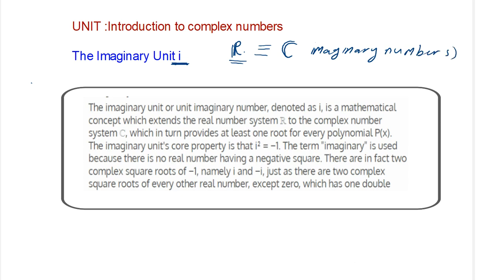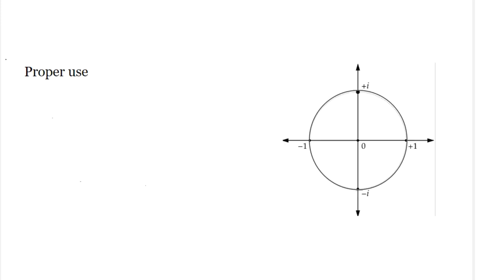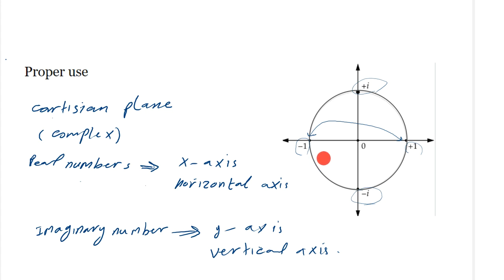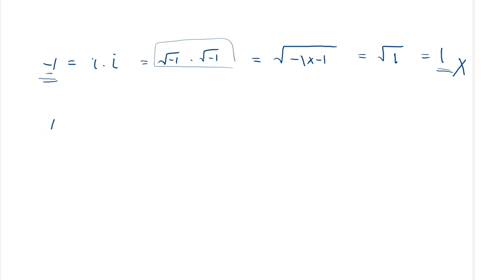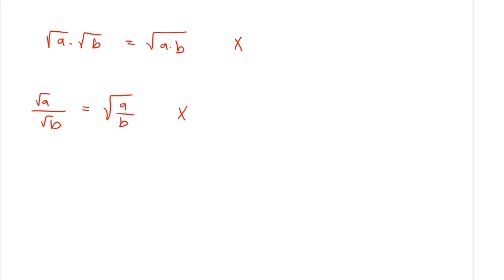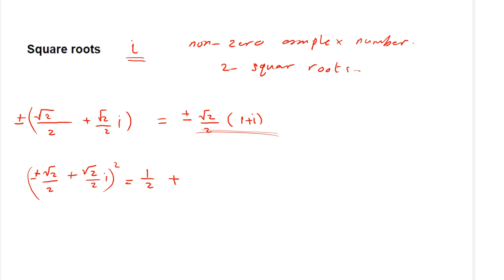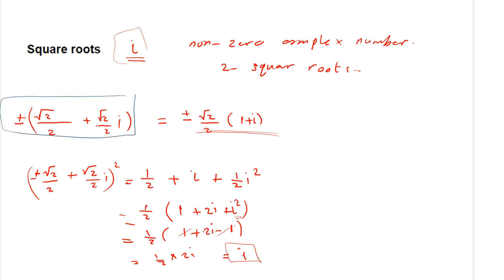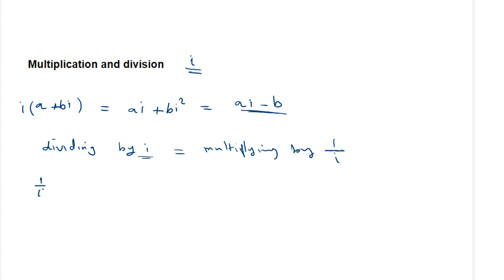The Imaginary Unit I in Complex Numbers/ Easy Maths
the imaginary unit I in complex numbers , in finding square roots for negative numbers , there is a complex number consists of  an imaginary unit plus a real number